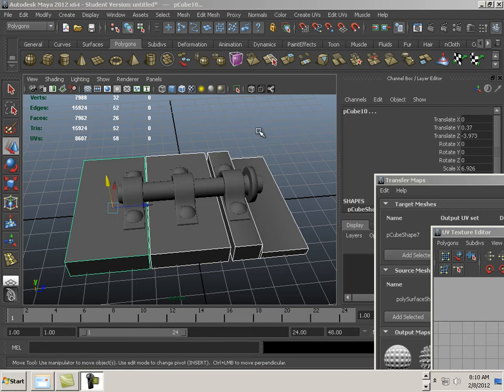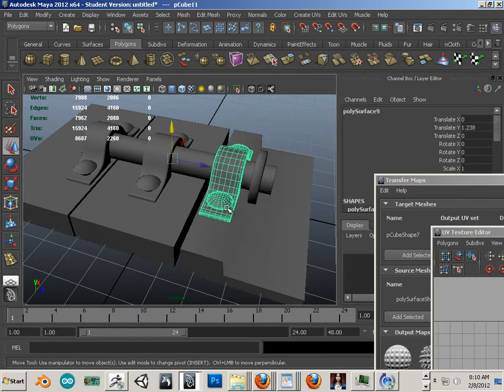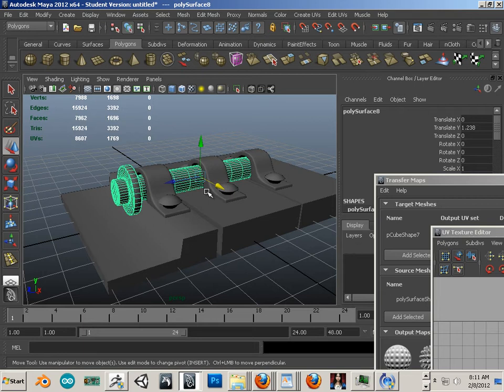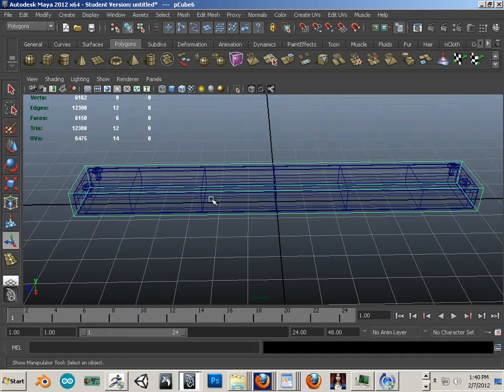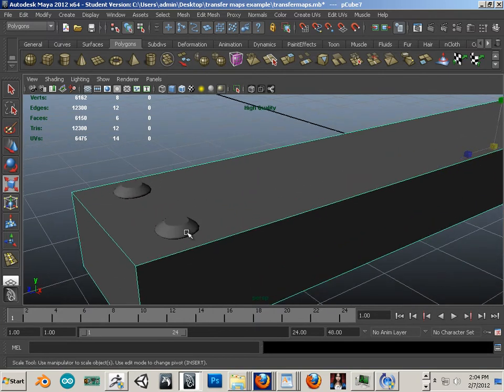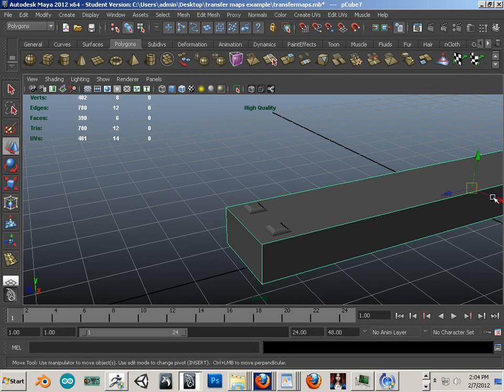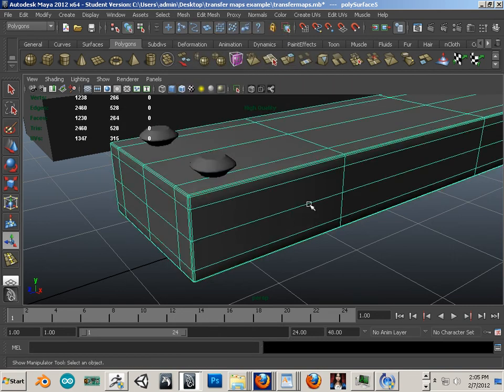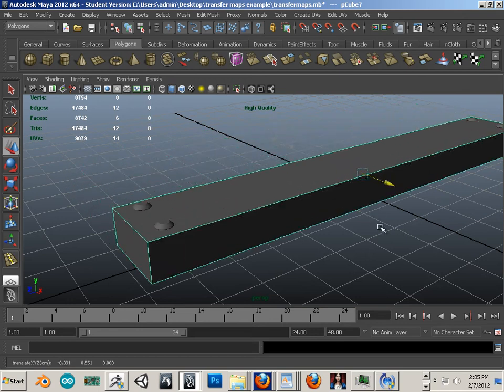(3d Modeling) The Mapping Phase.mp4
These videos are for my online students to take the place of lectures in the classroom environment.

They contain general tips and best practice.